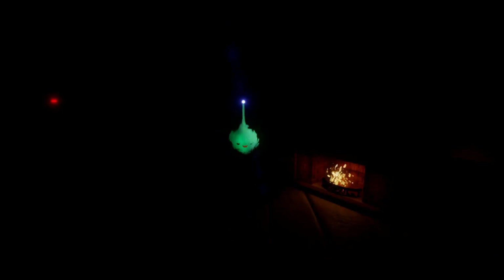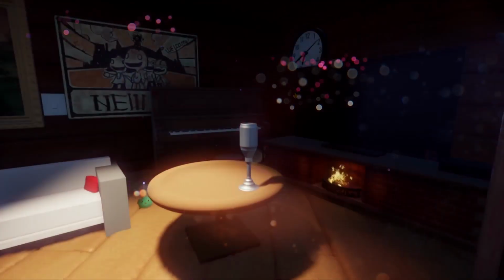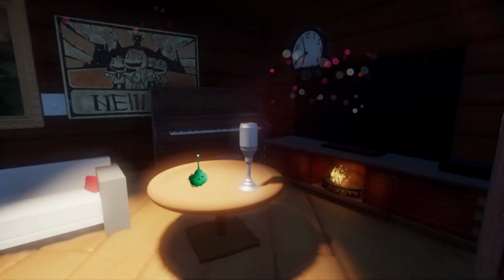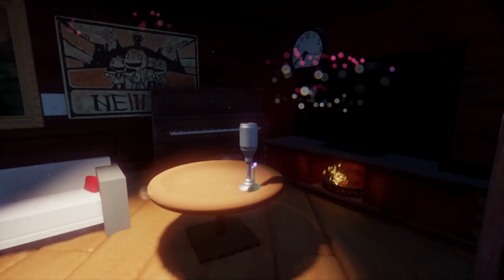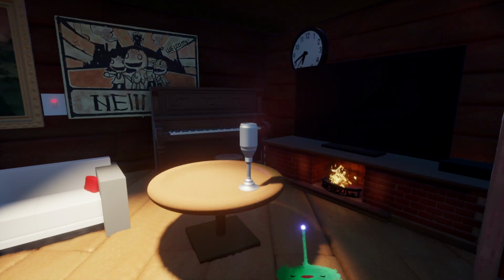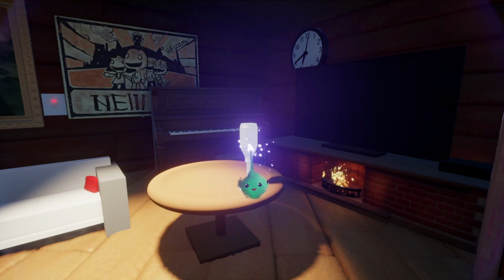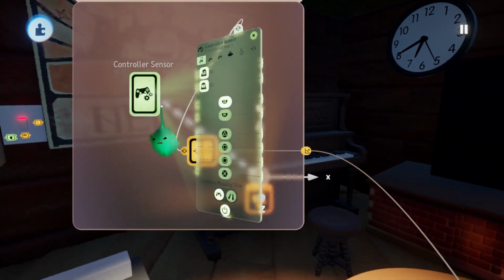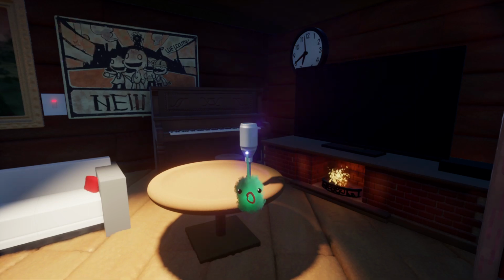Point & Click | TAPgiles Dreams Tutorial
Learn how to set up a point-and-click scene, with a clickable object.

(Note: the glow flicker is easier to see in Dreams.)

0:00 - Intro
0:20 - Camera
3:16 - Imp Interactions
4:49 - Detecting grabs
5:35 - Slice playback mode
6:36 - Blocking grabs
8:46 - Hover
9:55 - Hover-click